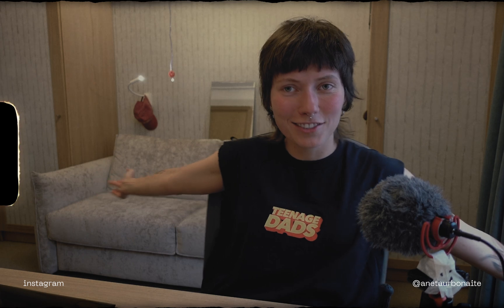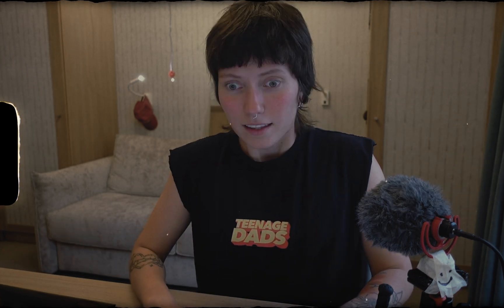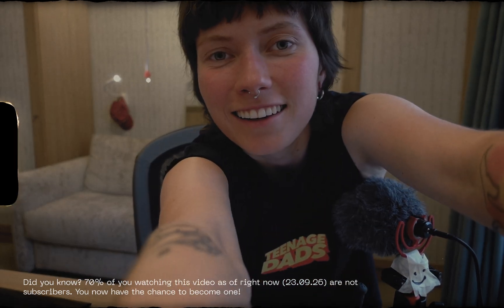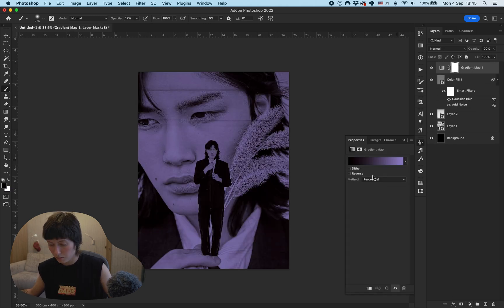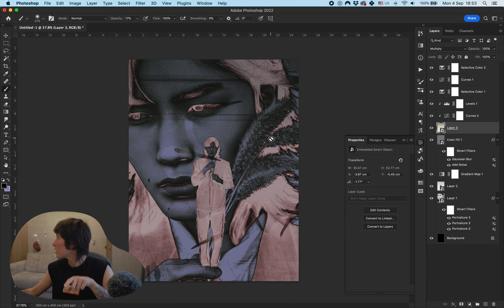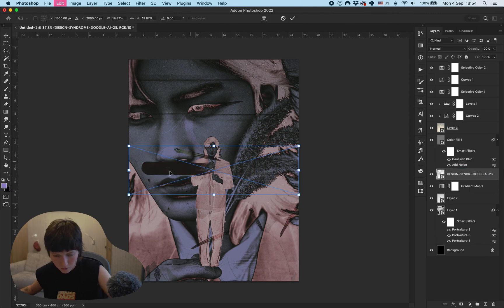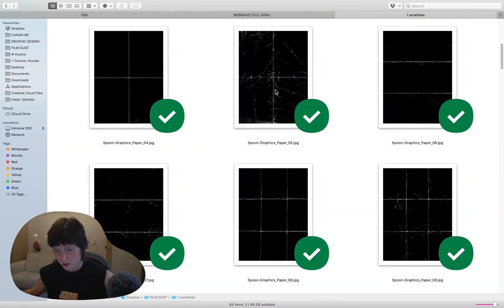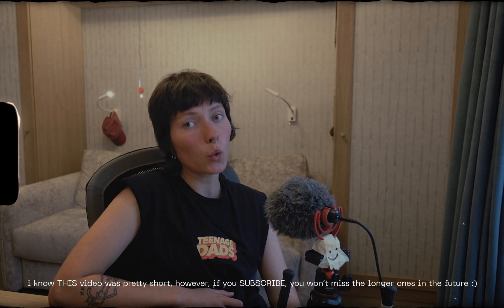Image overlays, gradient and textures in (your beloved) Photoshop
Hey everyone! In this video, I overlaid 3 images, and since 2 of them were in black and white, I decided to color them with gradient map. Great approach to add color to BW; afterwards, I added textures and adjusted colors with adjustment layers.

Ready to improve your Photoshop skills and add a touch of magic to your edits? Picture this: a fun & educational, one-on-one, 60-minute Zoom session, crafted just for you.

0:00 Hello!
1:13 Inspiration & Resources
3:11 Design exploration
7:09 The End